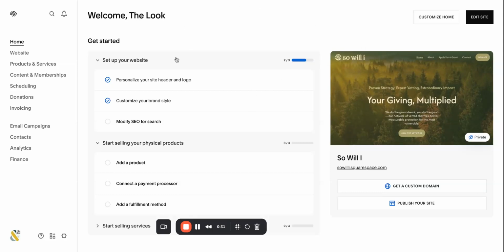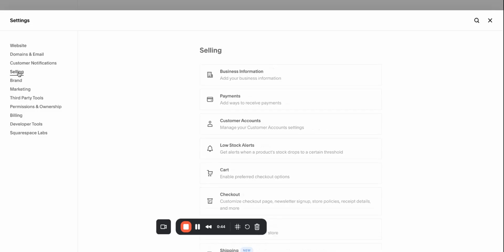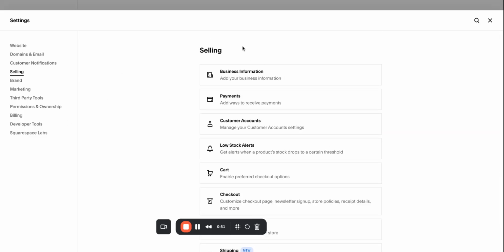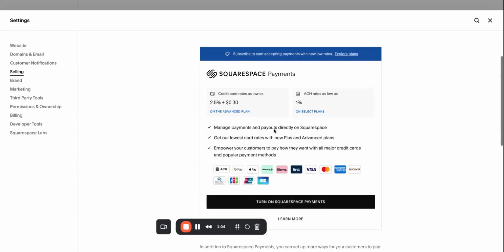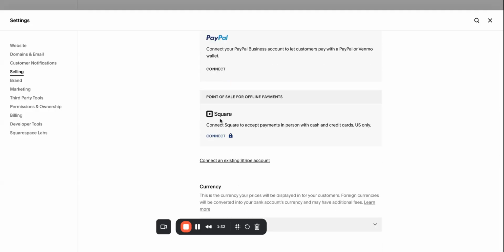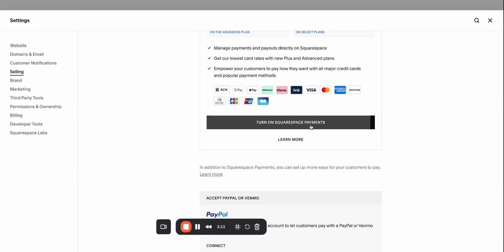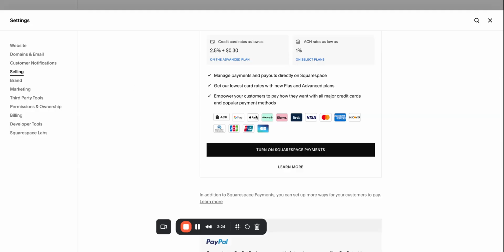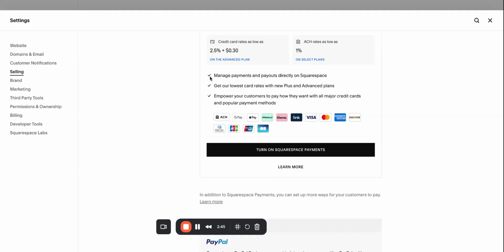How to Connect a Payment Processor to Your Squarespace Website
Ready to start taking payments on your Squarespace site? Whether you're selling physical products, online courses, consulting services, or accepting donations, you'll need to connect a payment processor first — and this tutorial walks you through exactly how to do it.
In this video, we cover:

Where to find payment settings in Squarespace
Which payment processor to choose based on your business needs
How to connect your bank account to receive payouts
How to test your payment setup before going live

Not sure which processor is right for you? Squarespace Payments is great if you want to keep everything in one place. Square is ideal if you also sell in person (like at markets or pop-ups).

🛒 Still building your Squarespace site? Skip the blank page and start with one of our Embark templates — beautifully designed, strategically built, and ready for you to customize and launch in days. Each template comes with step-by-step video tutorials (just like this one!), copywriting guides, SEO tips, and a 6-month free Squarespace trial.
👉 Browse the Embark Template Shop

The Look & The Feel | Award-Winning Squarespace Design & Branding | Charleston, SC